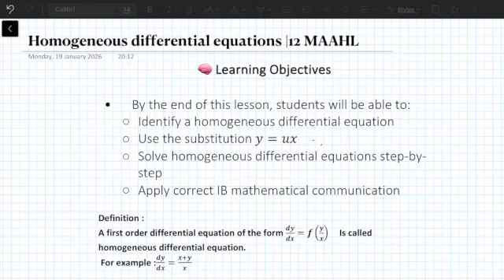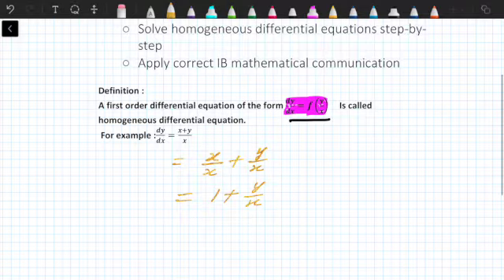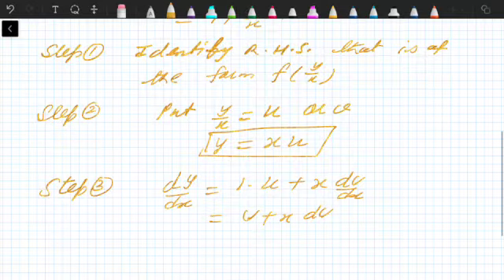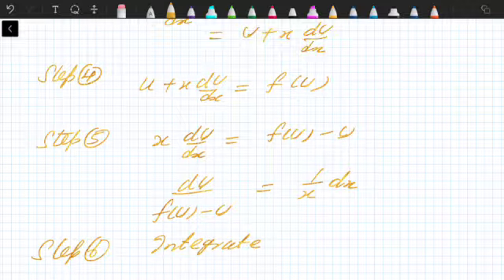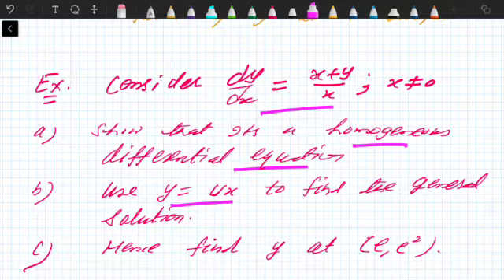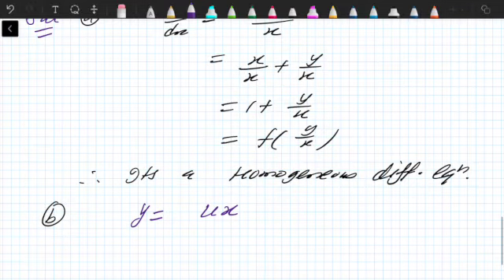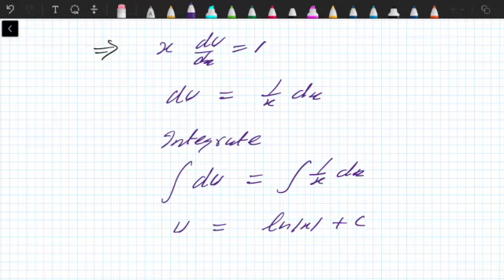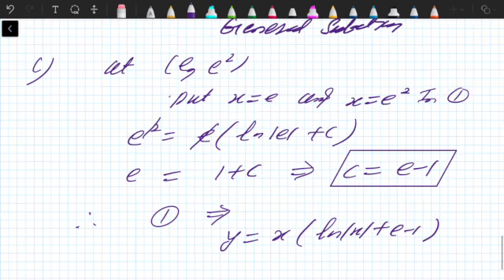Homogeneous Differential Equations | IB Mathematics AA HL | Grade 12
In this video, we explore homogeneous differential equations as part of IB DP Mathematics: Analysis & Approaches Higher Level (Grade 12).

You will learn:
• How to identify a homogeneous differential equation
• The standard substitution
y=ux
• How to reduce the equation to a separable form
• Step-by-step solutions with IB exam tips

This lesson is ideal for IB AA HL students, revision before exams, and strengthening calculus fundamentals.

📘 Students are encouraged to practice the questions discussed in the lesson.

Prepared by: Raghubir Sharn
Subject: IB Mathematics – AA HL